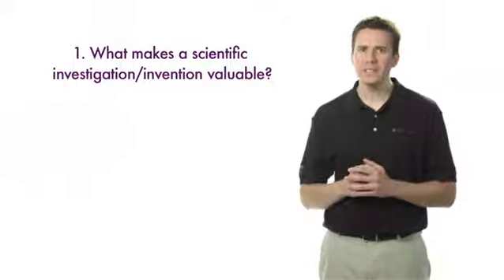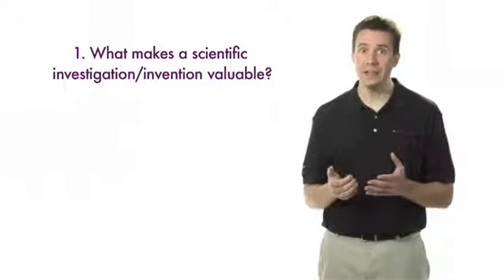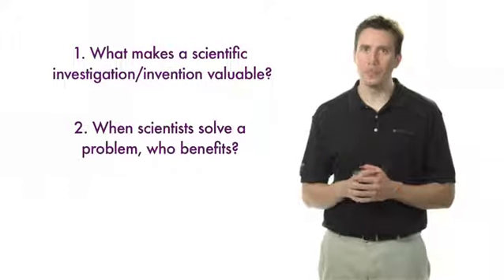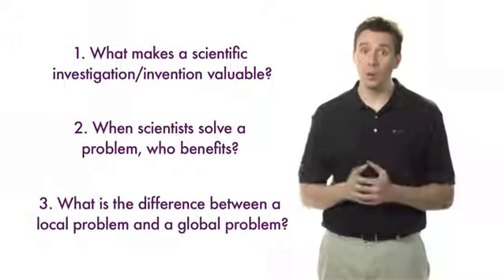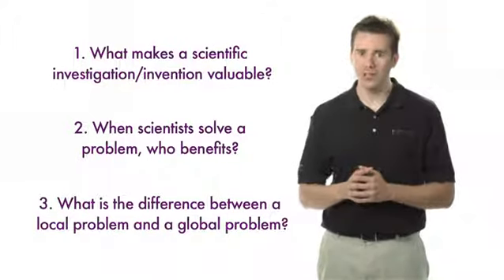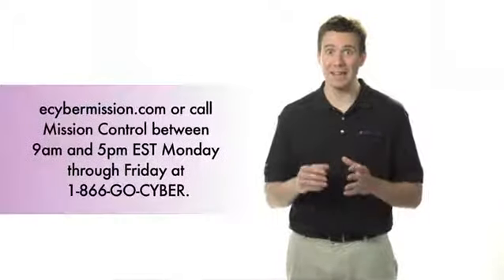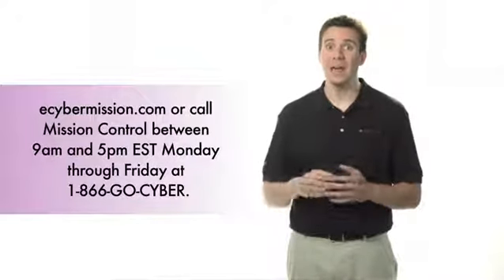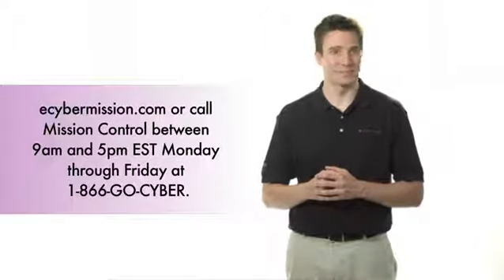eCYBERLESSON 8: Benefit to the Community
Here you will find video lessons that will help you through the eCYBERMISSION Mission Folder Process. These lessons can be done individually or with your entire group. Below each lesson look to see if there are any documents. If there are, download and/or print these before you begin the lesson so you’ll be able to follow along. These lessons do not need to be done in any particular order, but if you can, we recommend starting with lesson one and working your way to lesson eight. If you experience any problems playing the videos on our site simply use the link to the video on TeacherTube (provided above each video).